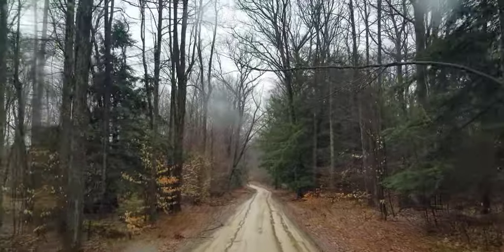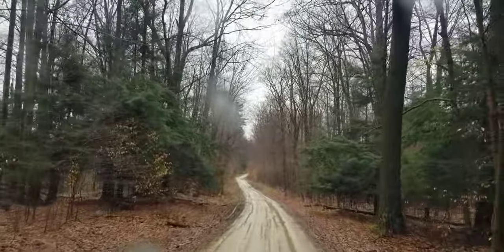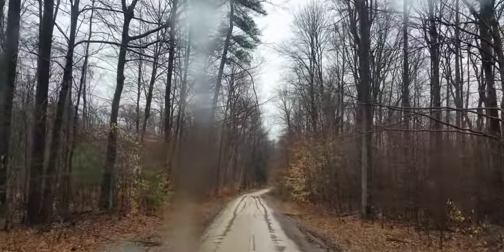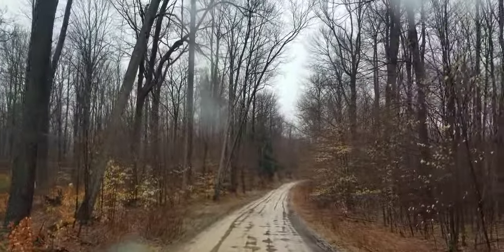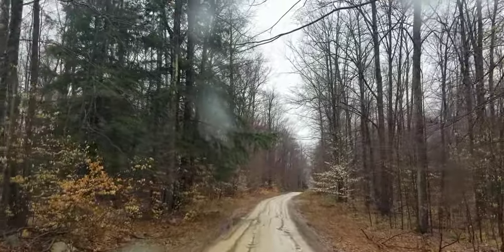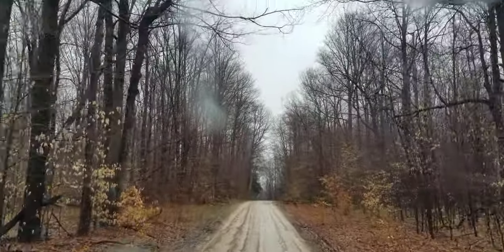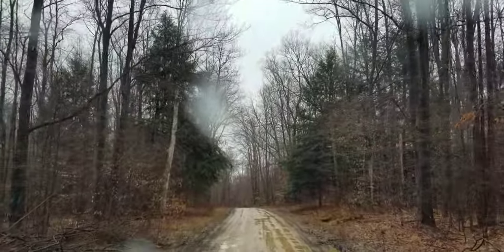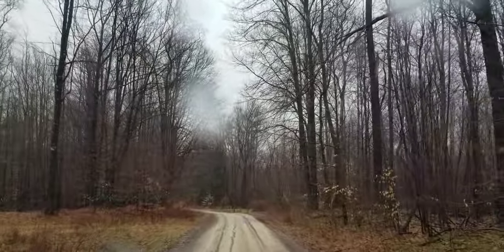#8 School bus in the Allegheny National Forest